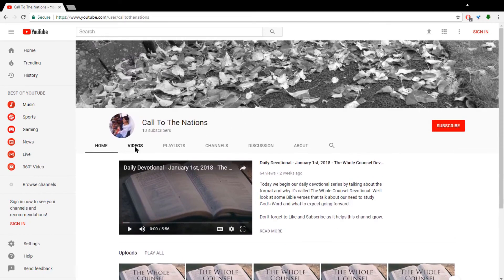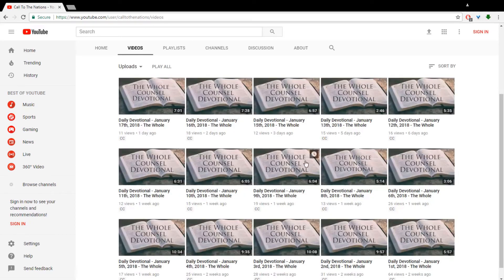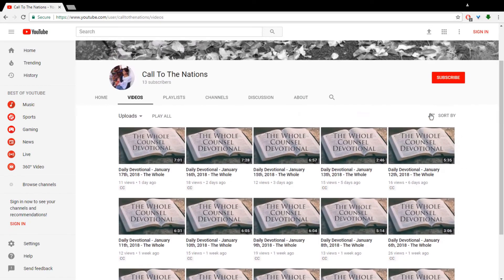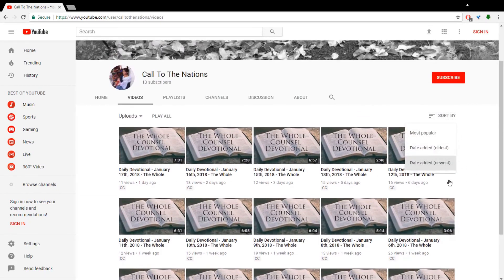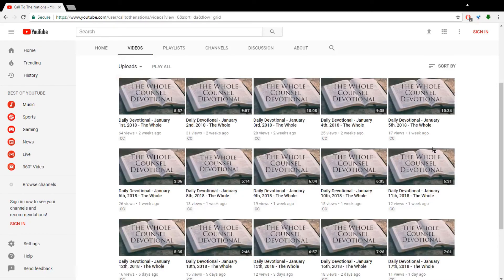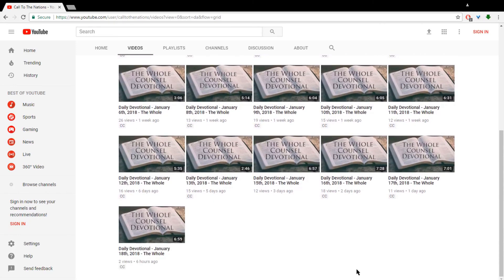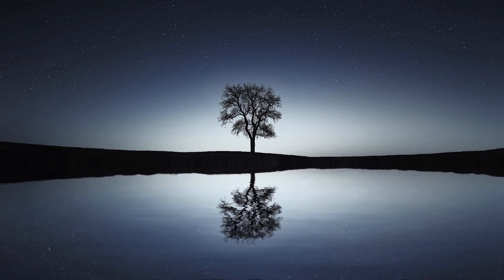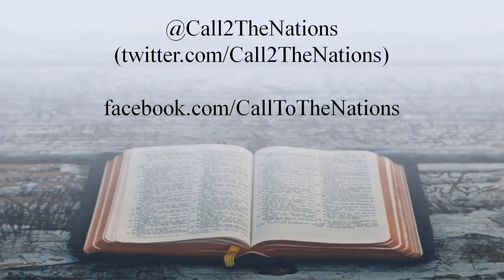Important Channel Update - The Whole Counsel Devotional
I've been occasionally having problems with videos not showing up properly on the channel. This video explains how to find the devotional if there's an error with YouTube and that happens. You can go to the "Videos" page and sort by oldest first or you can follow this ministry via Twitter and/or Facebook. Sorry for the problems. Hopefully this video isn't needed in the future, but this fix should work if it is.